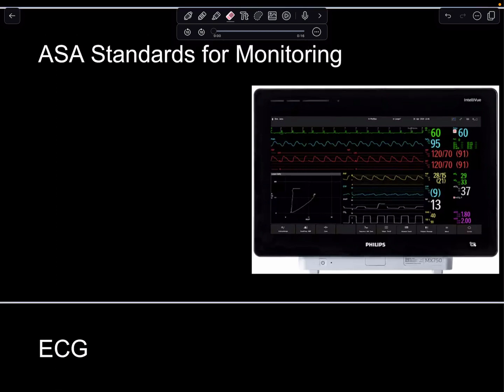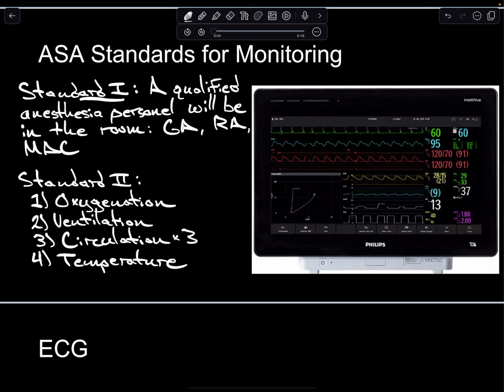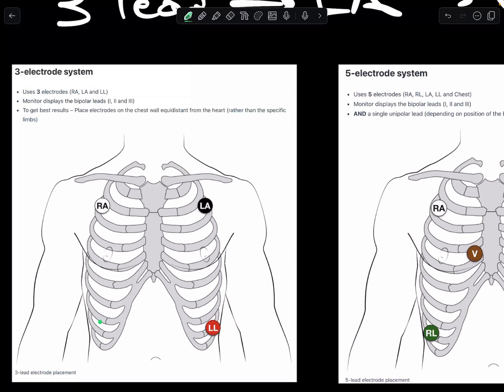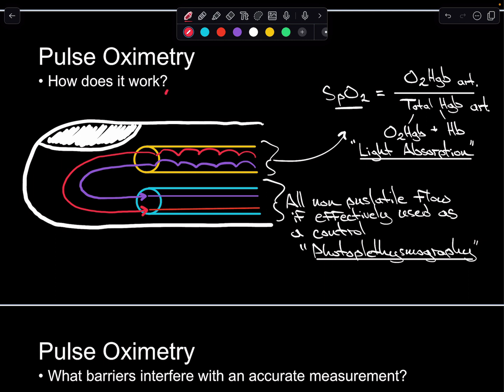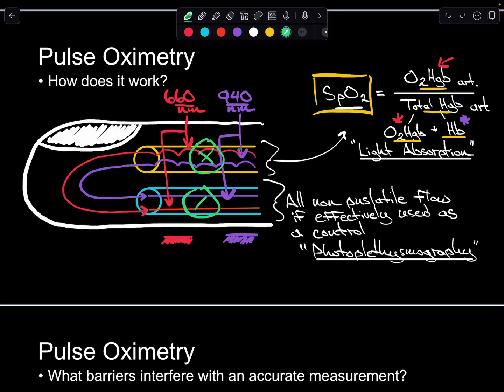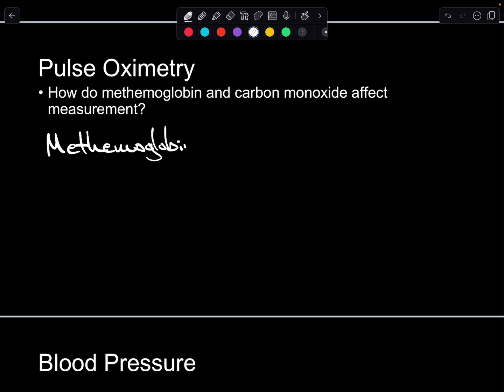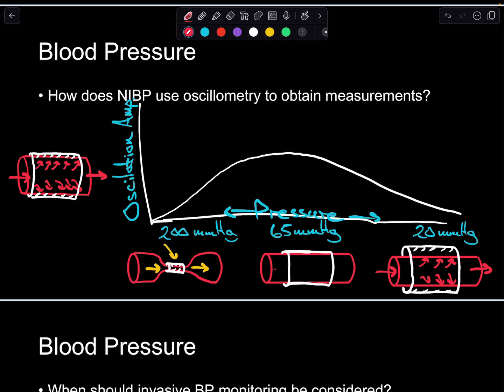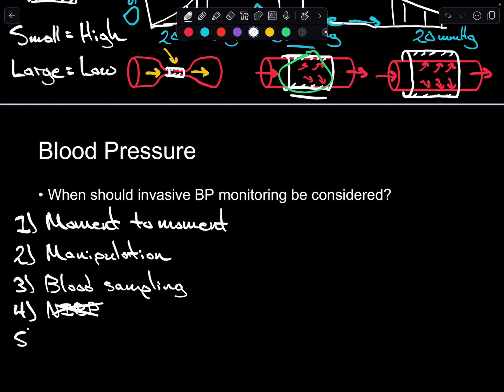Andy Anesthesia lectures full no edits